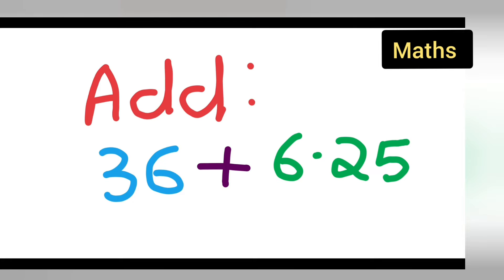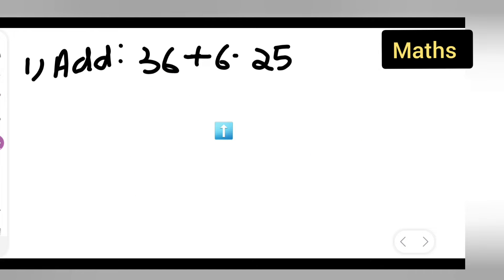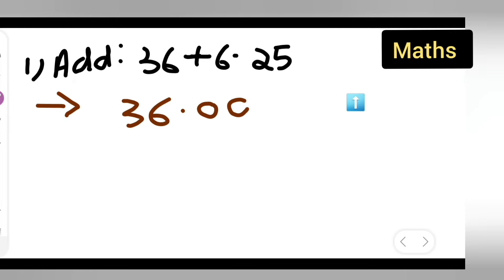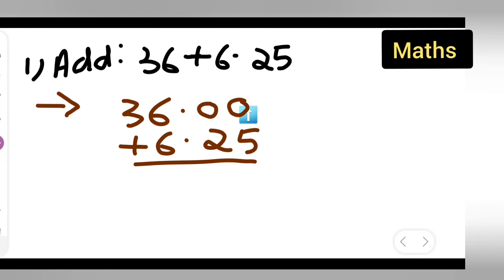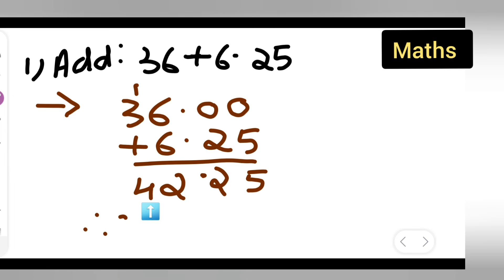add 36+6.25 | how to add 36+6.25